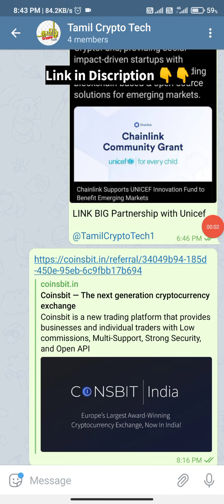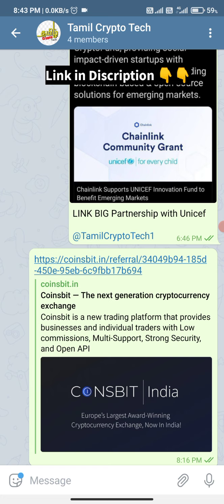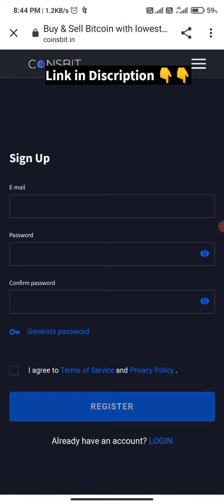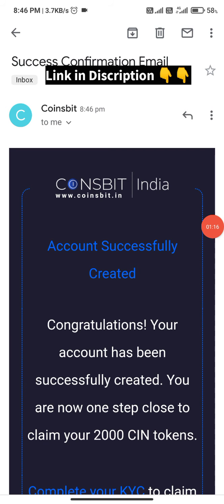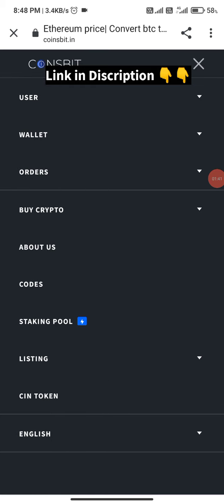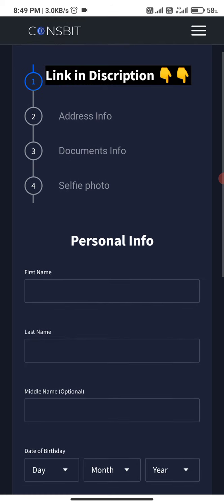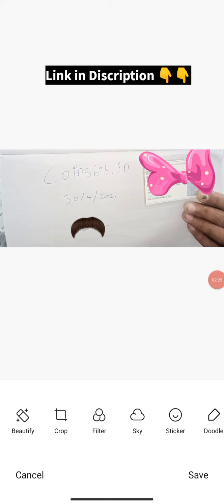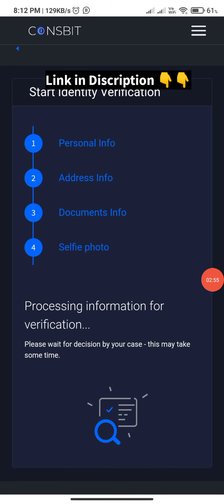200$ Worth | Free Official AirDrop | 2000 CIN Token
💥 Free Trading Signals
💥 Free Legit Earnings Bot
💥 FreeCrypto Updates
💥 Free Crypto News